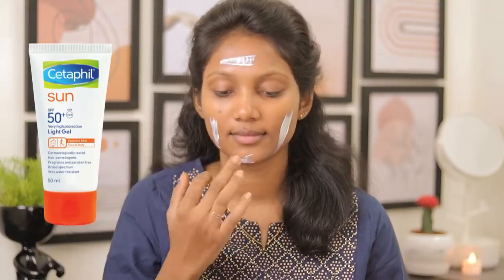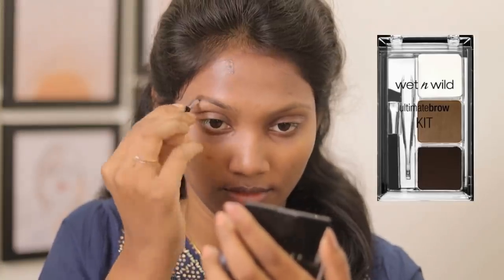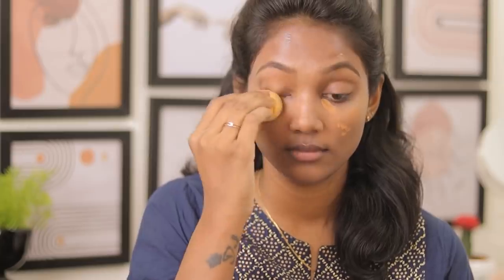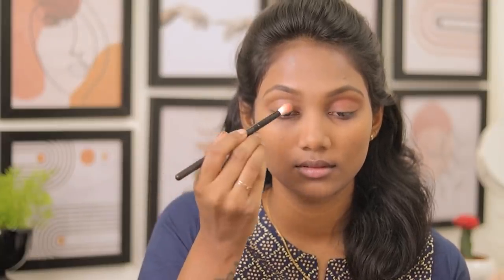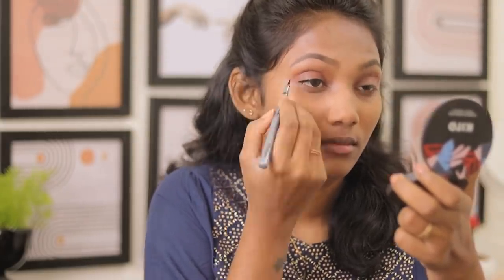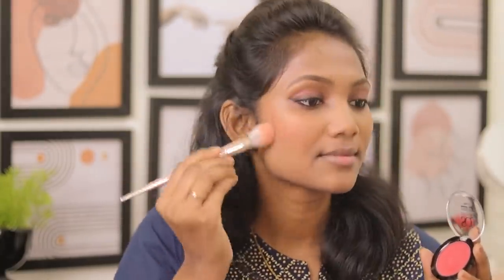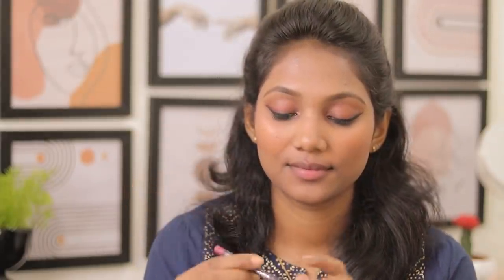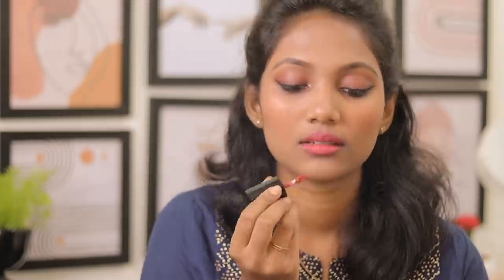Summer SUNSCREEN makeup ☀️ without foundation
🎈 products used

🎈Purplle Through Thick and Thin Mascara

🎈NY Bae: Lip Pencil - Pink Wall Street

🎈 NY Bae Blinkin' Eyeshadow - Midtown 24

🎈 Purplle Highlighter-Too Much - Tempting Much

🎈Stay Quirky - Naughty Conversation Starter

🎈Maybelline New York Fit me Loose  Powder - Medium Deep 30

🎈Maybelline Fit Me Concealer - Caramel 40

🎈Cetaphil Sun SPF

🎈Stay Quirky blush - peach lady

5 lacs Cashback for 10,000 lucky winners if they wishlist until 28th April. Upto Rs. 1000 per user credit in purplle wallet. Also, good offers are running on Stamp Collection & Daily Rewards so do checkout.

 Good Vibes Get Gorgeous Sale - Buy 2 & Get 2 Free. (Add 4 products to cart & pay for 2)